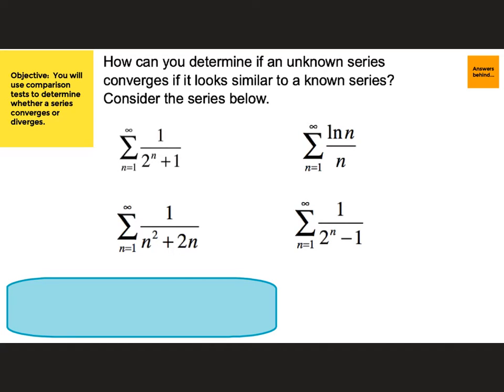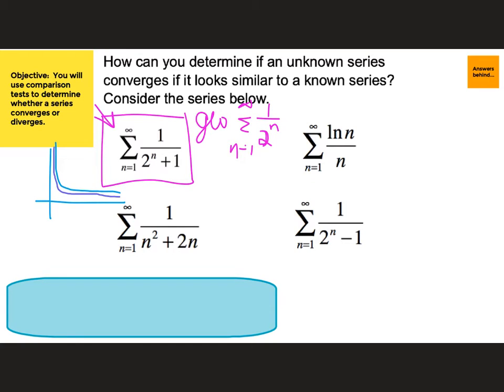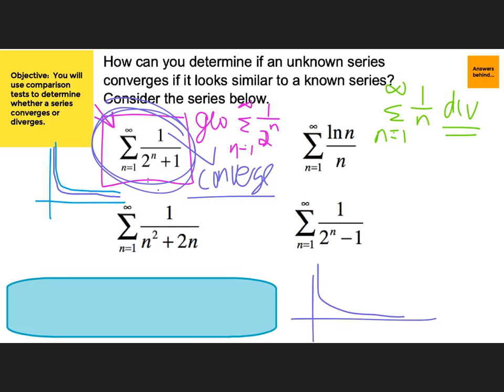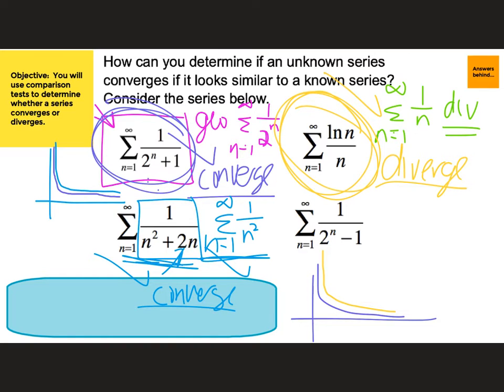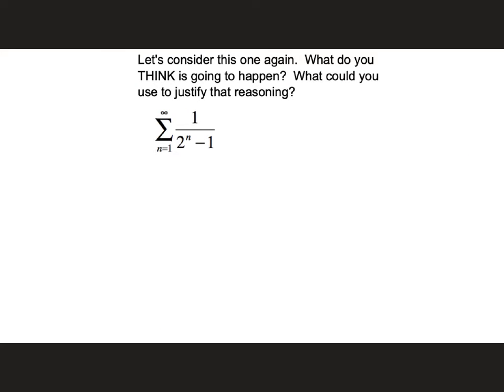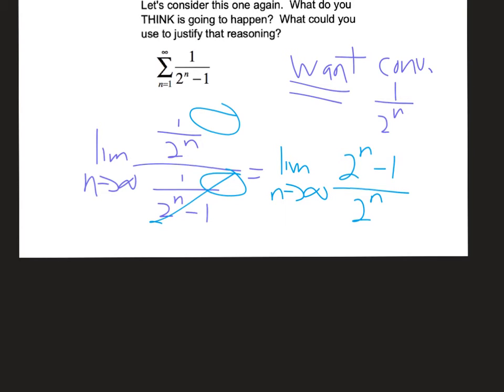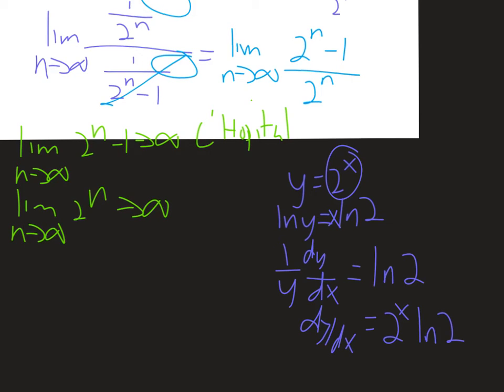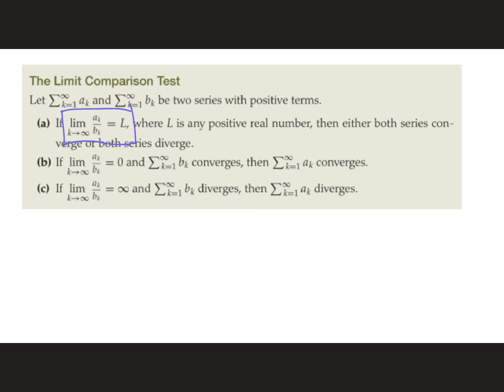BC Week 16a Comparison Tests